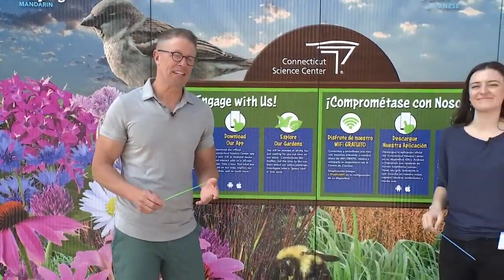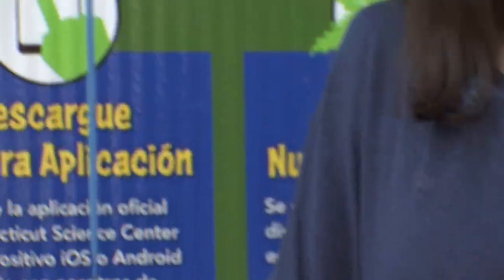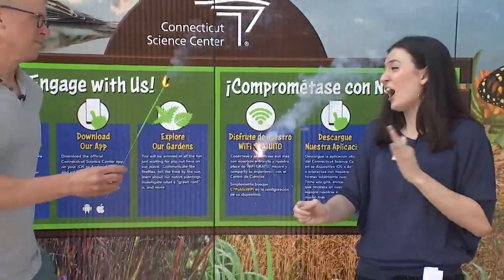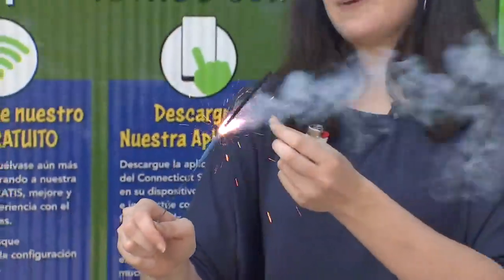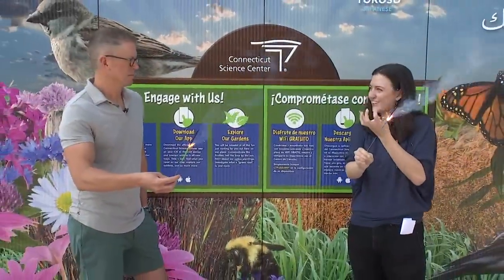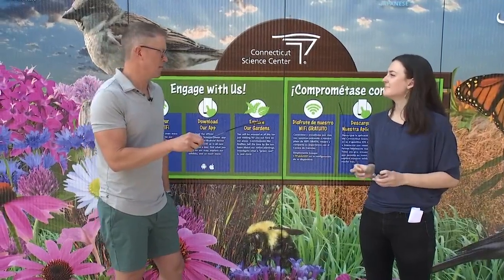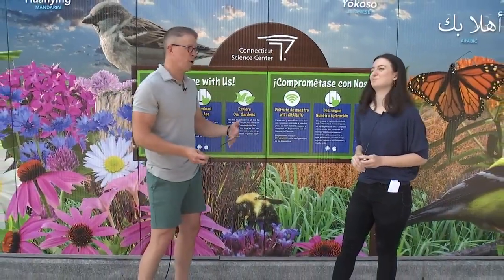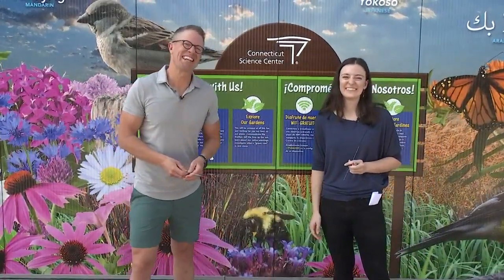SCIENCE SUNDAY: Sparklers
Chief meteorologist Mark Dixon takes a look into the science behind sparklers.